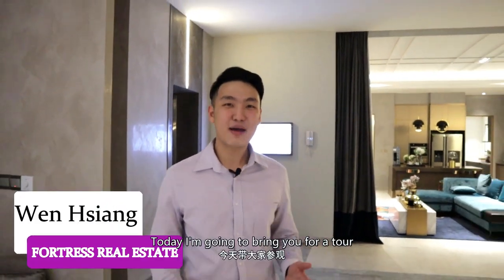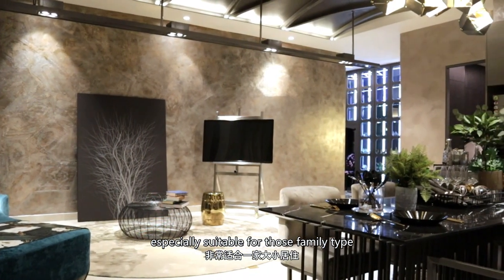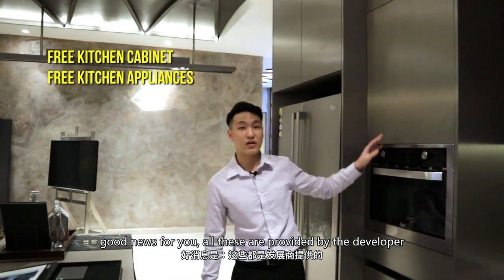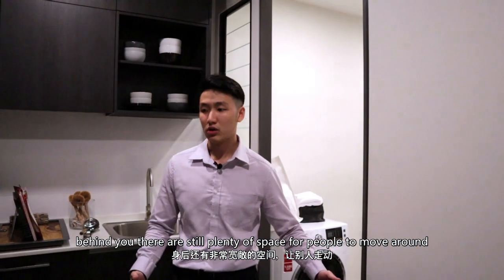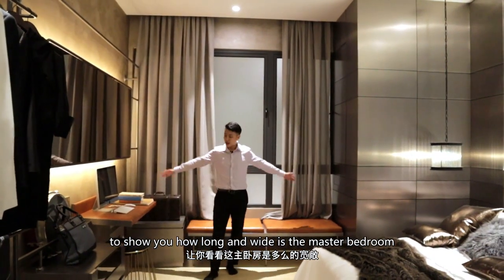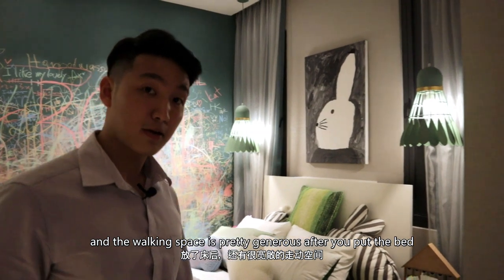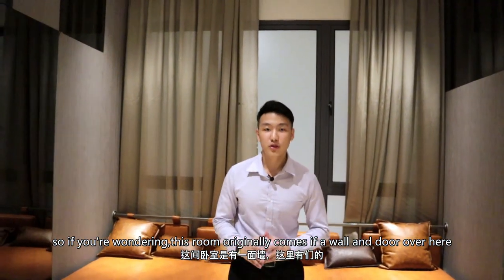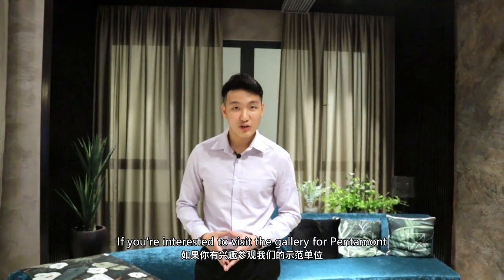Pentamont Mont Kiara Condo -Show Unit Review (2019) 满家乐公寓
Pentamont Mont Kiara- Show Units Are Now Available for Viewing!

Wen Hsiang （文祥）
满家乐公寓，现已开放出售！
欲知详情和参观示范单位，请联络：
文祥

Trinity Pentamont Condominium is a freehold condominium located at Jalan Kiara 5, Mont Kiara, Kuala Lumpur, Malaysia. Trinity Pentamont Condominium is a 41-storey project with 330 units condominium. The built-up size is from 2,057sq.ft onwards. Trinity Pentamont is developed by Modern Pandora Sdn Bhd (Trinity Group)

Trinity Pentamont Residence have access to various facilities which include:

★ Seasons Lounge

★ Zen Walk

★ Activity Turf

★ Excite Arena

★ Yoga Room

★ Junior Rock Climbing

★ Sauna

★ Oasis Courtyard

★ Fun Pool

★ The Lost Isle

★ Sun Lounge

★ Infinity Edge Pool

★ Raindrops Quay

★ Aqua Lounge

★ Cascading Steps

★ Splashing Pool

★ Sunset Grill

★ Gymnasium

★ Multi-Purpose Hall

★ Chillax n Swings Terrace

★ Mini Mart

★ Laundry

★ Bubble SPA

Be greeted by a triple-volume porte-cochère with a full-service concierge as you arrive at the grand lobby - a gleaming masterpiece that is bound to leave your guests in awe. Relax and chill out with thoughtfully-designed facilities including the Cascading Falls and Hanging Tree Nest, or entertain guests in style at the Celebrity Kitchen. A work out for the body and soul awaits in the Gymnasium overlooking the Inﬁnity Pool, or have a peaceful read and free your mind in the cosy Bookworm’s Cocoon. Situated along Jalan Kiara 5 in Mont’Kiara - a lush and quiet enclave renowned for its community of expatriates, Trinity Pentamont is only minutes away from the best of amenities and lifestyle conveniences, including two prestigious international schools and 4 retail centres within a 5km radius. There are several schools in the area such as Mont’ Kiara International School, Garden International School, French International School and that are a short drive away. Other amenities include several banks, shops, F&B outlets as well as Plaza Mont ’Kiara, Hartamas Shopping Centre, Bangsar Shopping Centre, 1 Utama Shopping Centre, which is situated a short drive from the condo. Trinity Pentamont is accessible via North-south highway which connects to KL city centre and KL International Airport. It will take about 10 and 40 minutes of driving respectively to reach those locations.